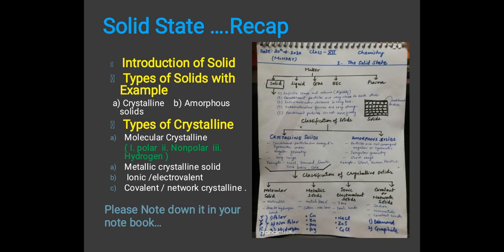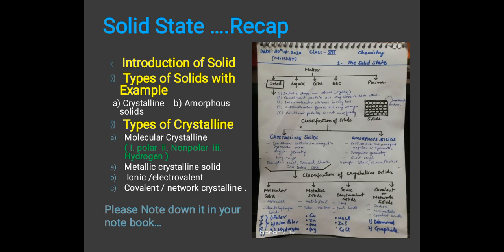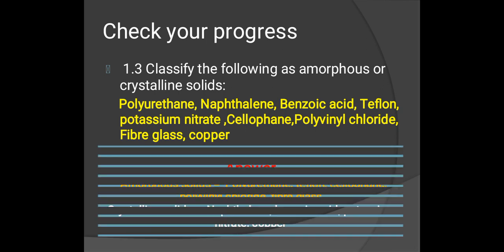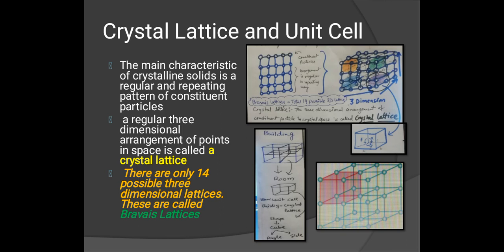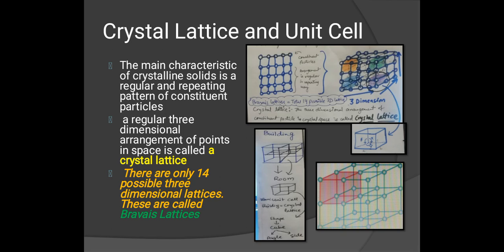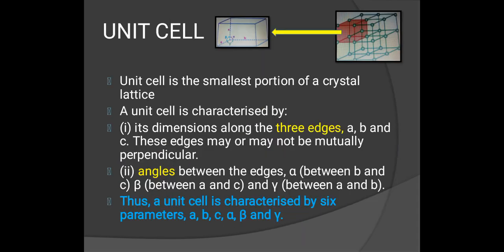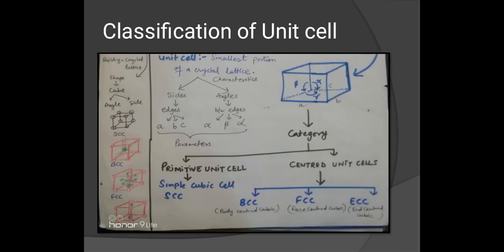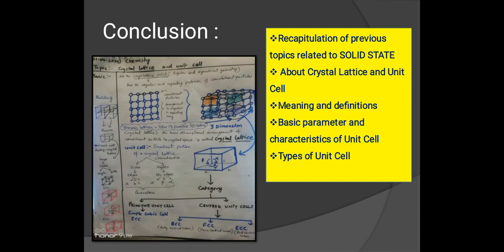Introduction of Solid state(1)